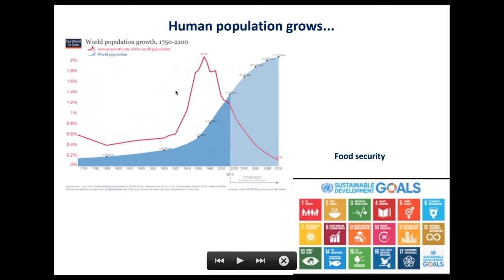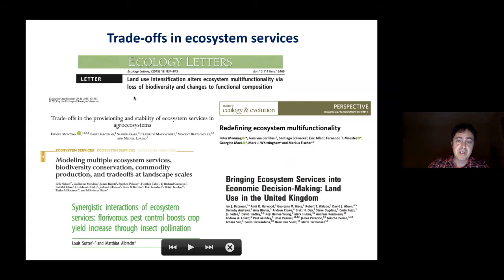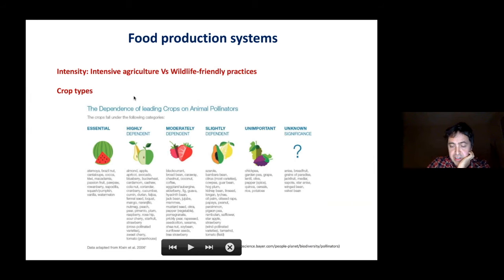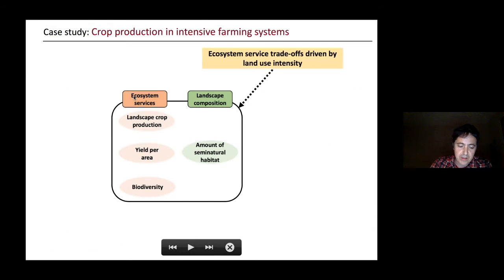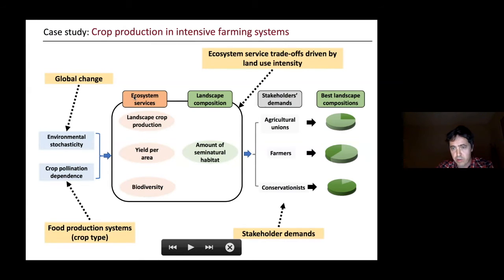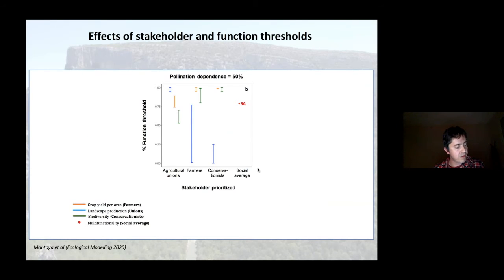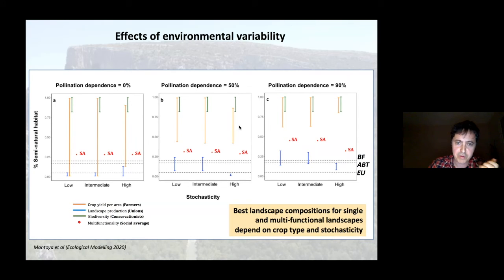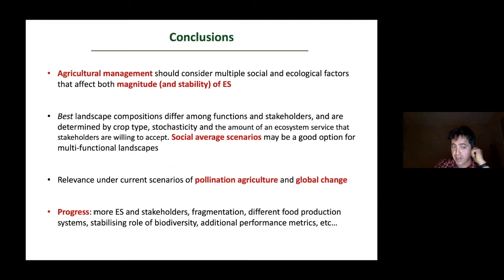Managing intensive agriculture for multiple ecosystem services and stakeholders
Daniel Montoya, CNRS